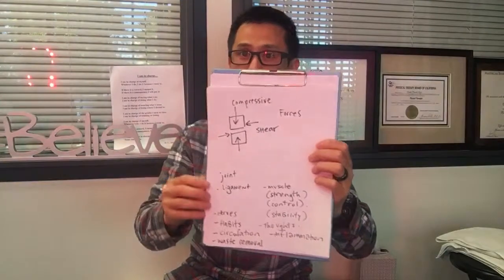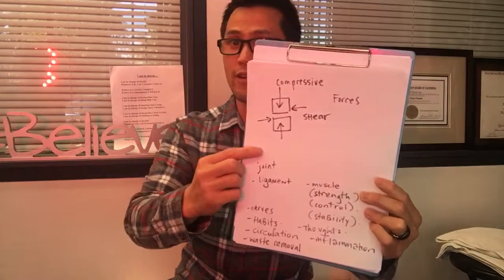Why your lower back pain is not going away?